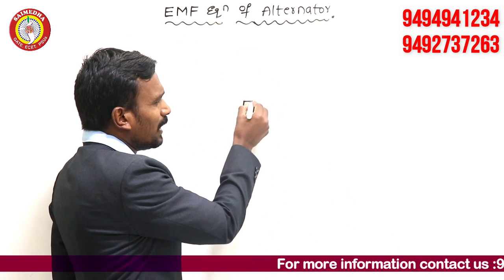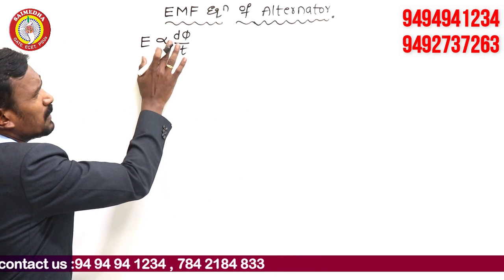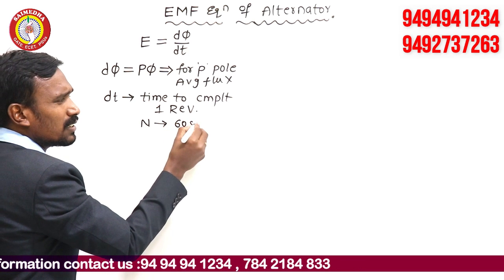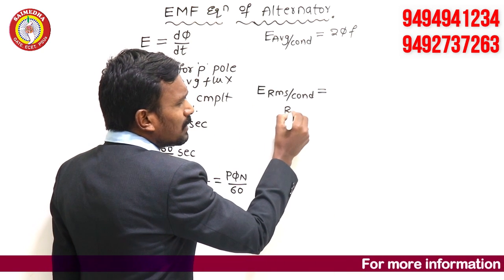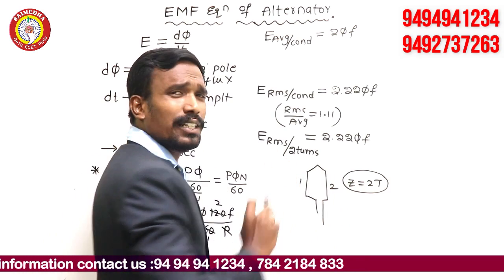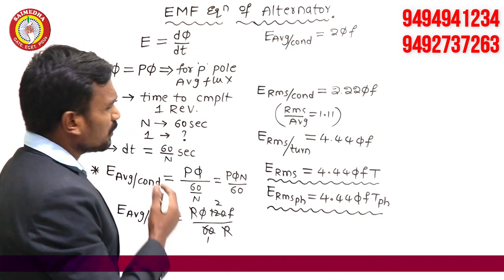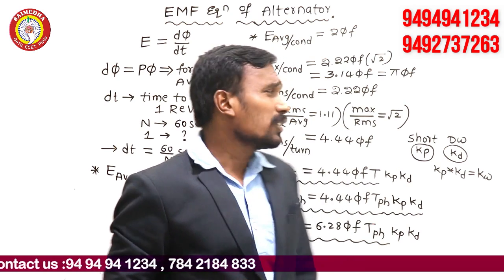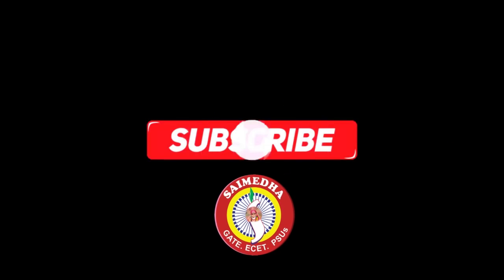TSGENCO |TRANSCO |DISCOMS-AE |TSPSC-AEE | KPTCL-AE/AEE | ALTERNATORS | ELECTRICAL MACHINES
saimedhadilsukhnagar saimedhavijayawada saimedhatirupati SAIMEDHA
SAIMEDHA COACHING CENTER
CHAIRMAN: Dr.G.Ramana

SAIMEDHA is the Brand of Providing Technical Coaching for Engineering Graduates in Electrical, Electronics, Civil, and Mechanical streams. Our primary motto is to strengthen the capabilities and proficiency of the students so that they can score well in the highly competitive exams like Government Sectors jobs at the state and Central level.

Saimedha has branches at Hyderabad – Ameerpet, Dilsukhnagar, Tirupathi, and Vijayawada.